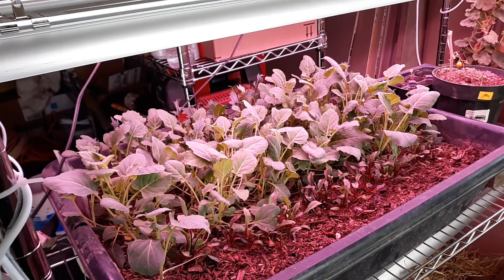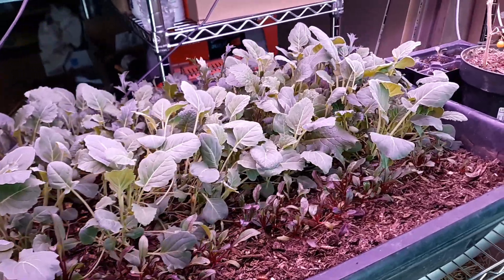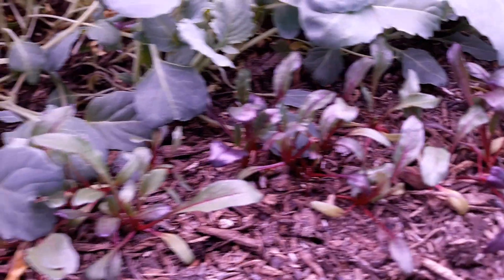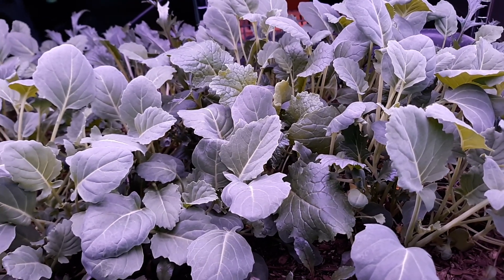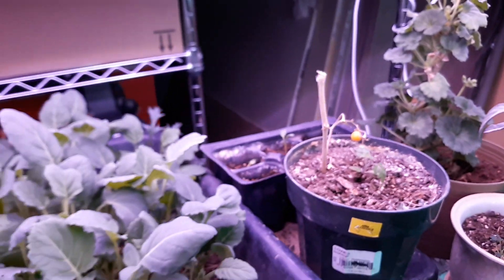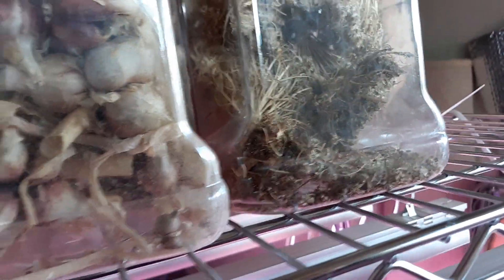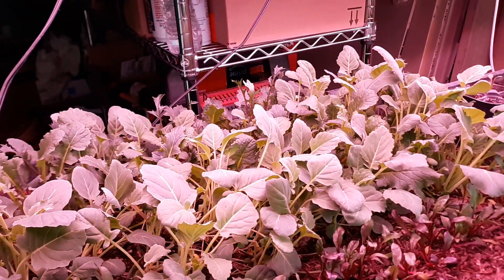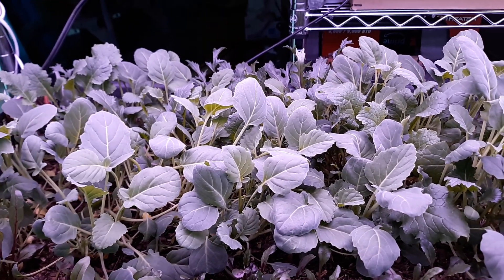Another area to grow my veggies!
What's growing on @offgriddesertfarmingwithpa3619